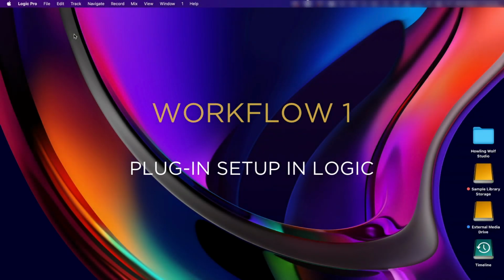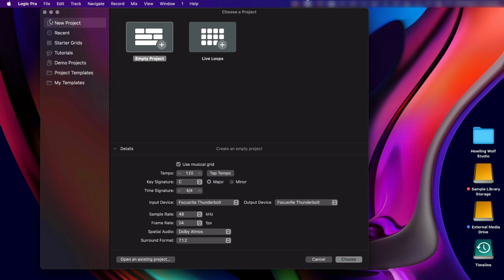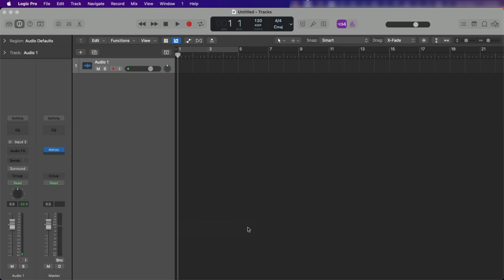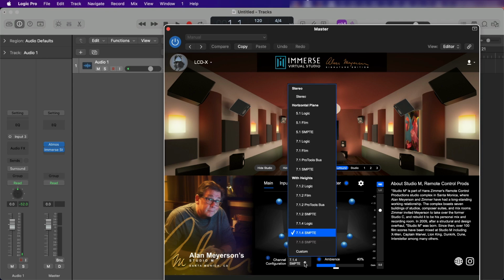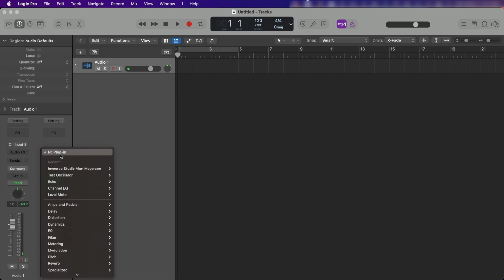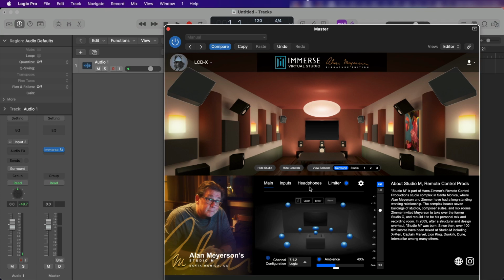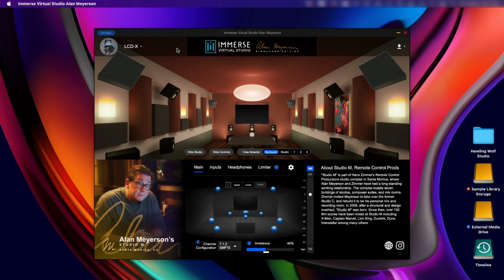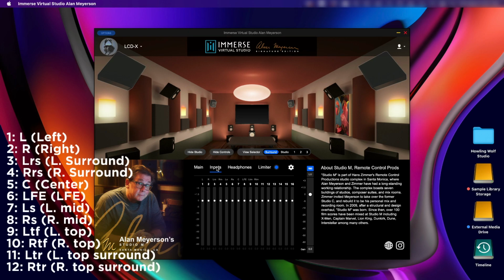Immerse Virtual Studio | Alan Meyerson Logic Pro Setup Guide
Learn how to mix and monitor surround sound and Atmos audio in Logic Pro using the Immerse Virtual Studio Alan Meyerson personalized spatial audio plugin.